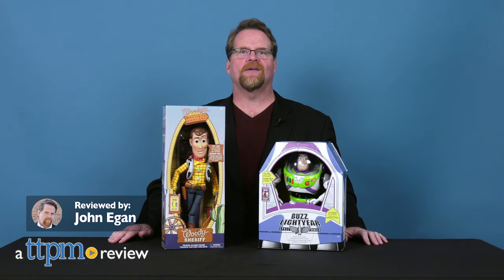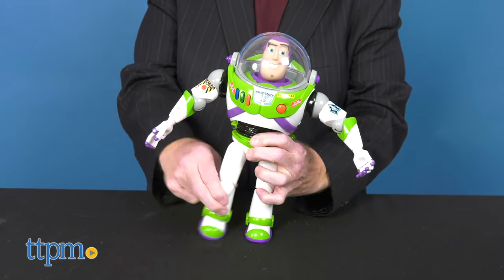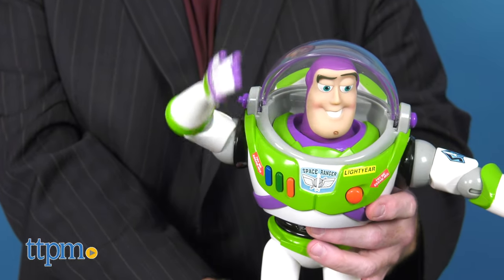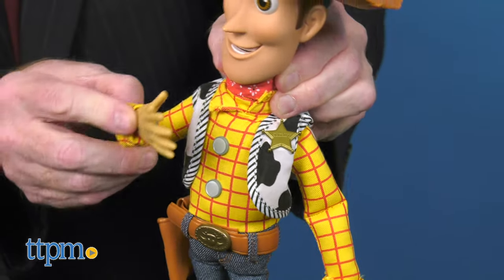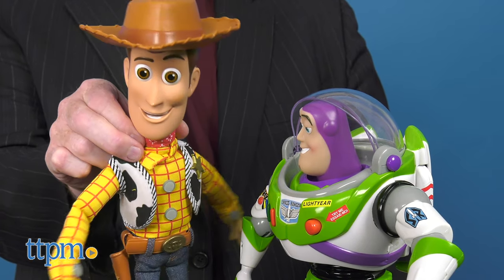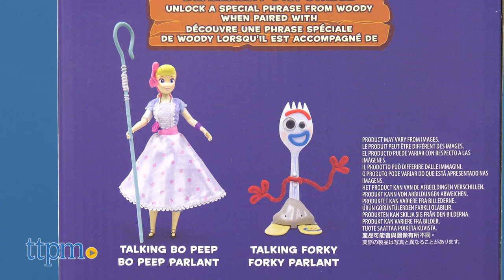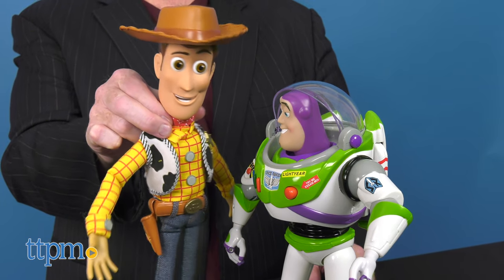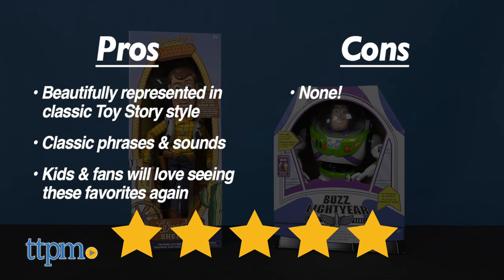Toy Story Talking Action Figures Woody and Buzz Lightyear from Disney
The Boys are back! Buzz Lightyear and Woody from Disney Pixar's Toy Story are here in their classic forms. Ready for adventure and sporting a few new features. If you're a fan of The Toy Story characters then these talking figures are for you! For full review and shopping info

Product Info: Talking Buzz Lightyear and Woody figures from Disney Pixar are back.